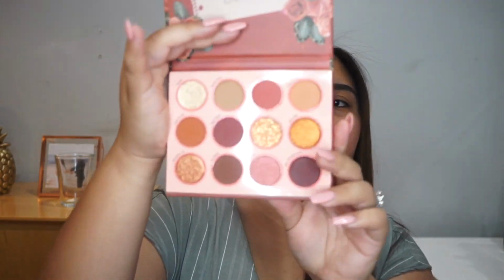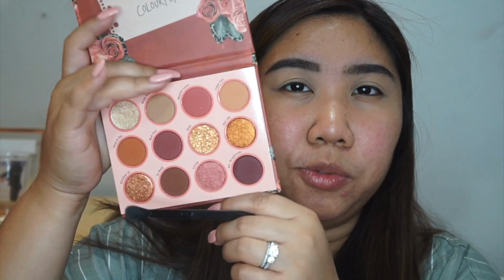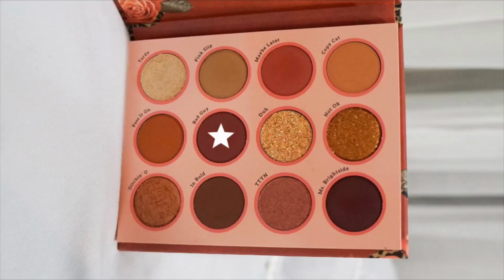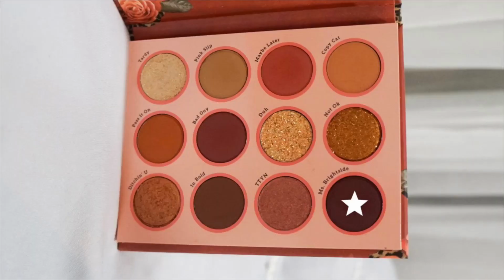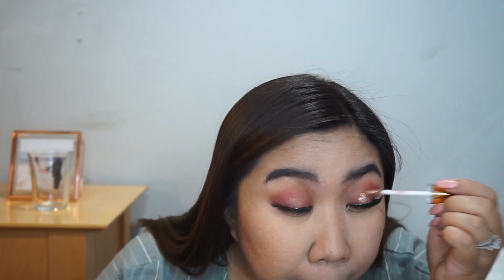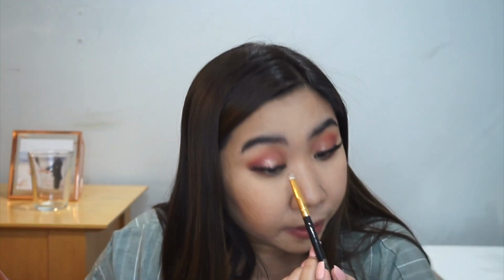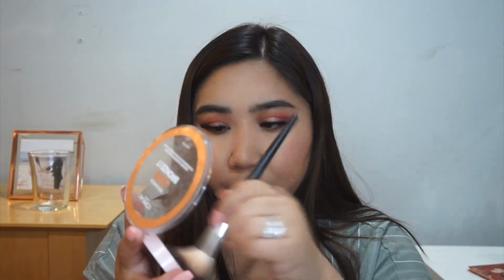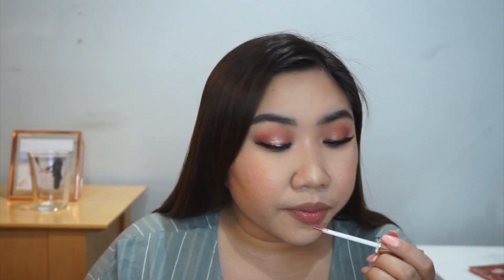COLOURPOP WHATEVER palette| FALL LOOK 2019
Hey guys! I finally tried out the colourpop Whatever palette!

Products used:
Flower Beauty Supernova Celestial Elixir
Bronzer and blush: Loreal Lumi bronzer, Colourpop super shock cheek in drop of a hat
Colourpop Ultra glossy lip in crushin
Kylie lip liner in Kylie
Kiss Lashes